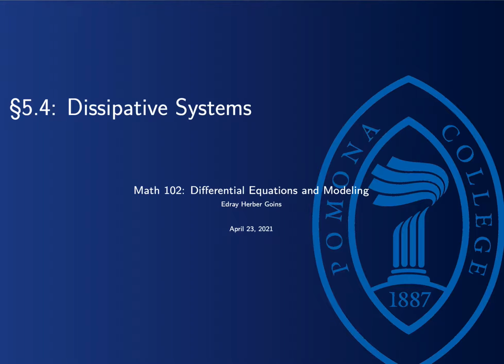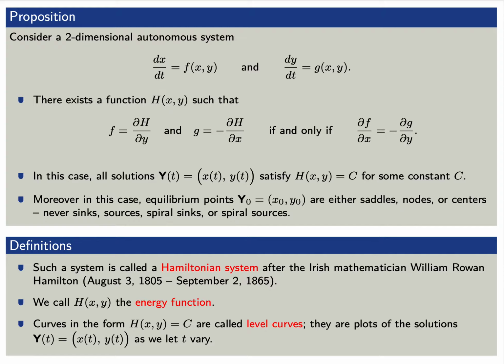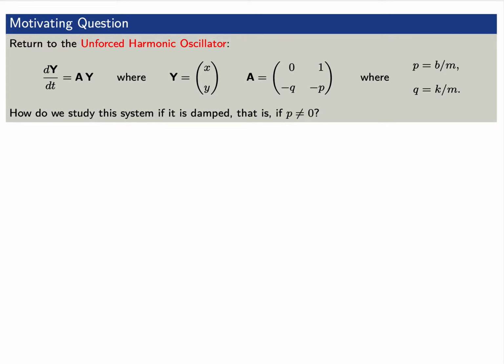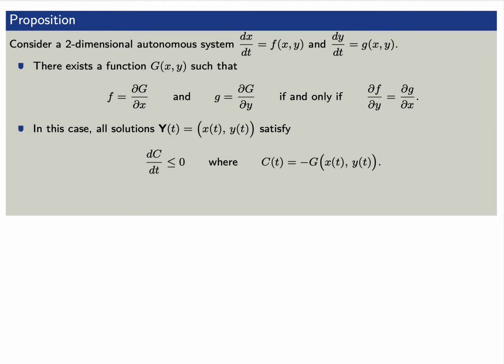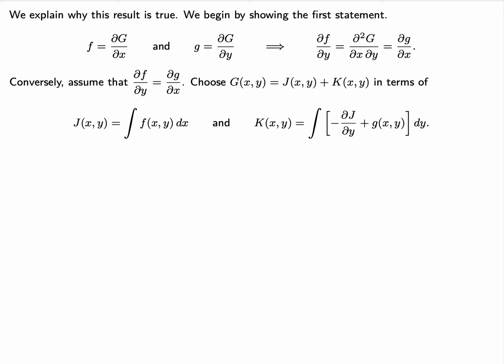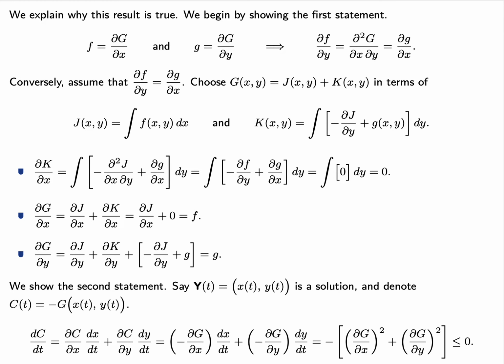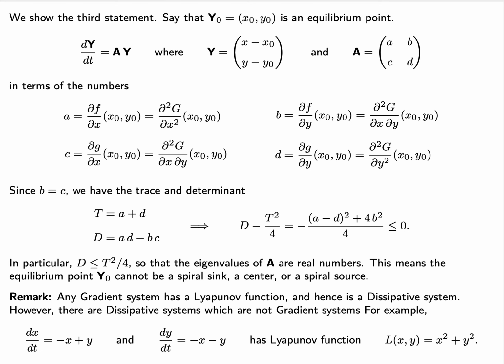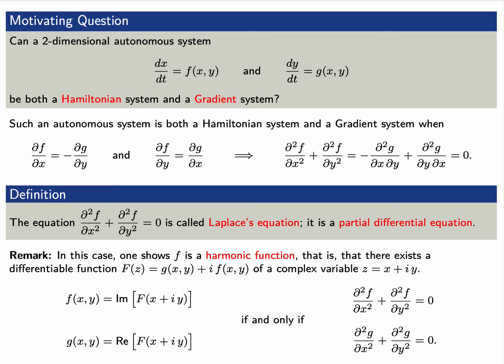Math 102: Lesson #34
This video from Friday, April 23, 2021 focuses on the properties of Dissipative systems.